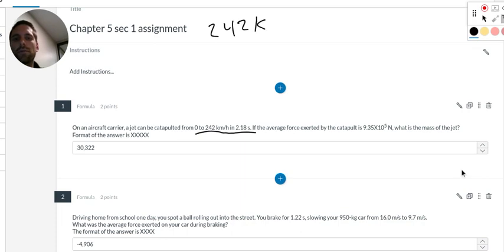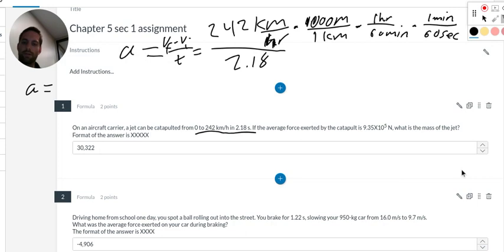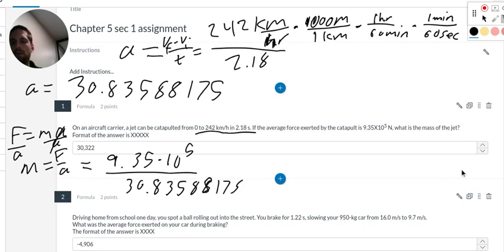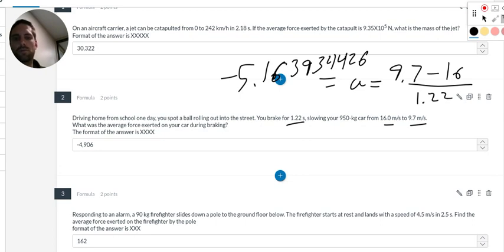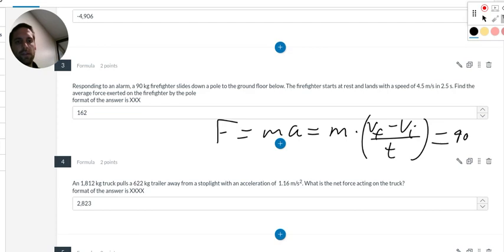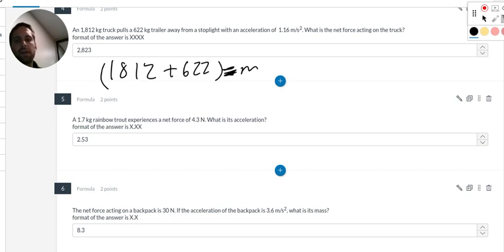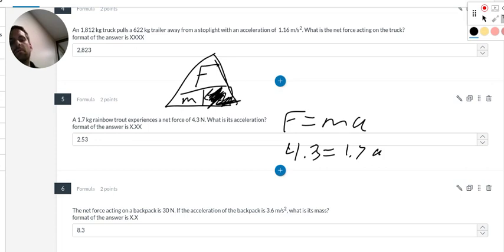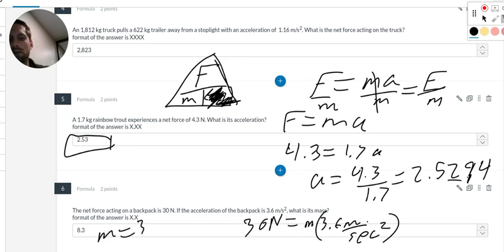Chapter 5 sec 1 assignment